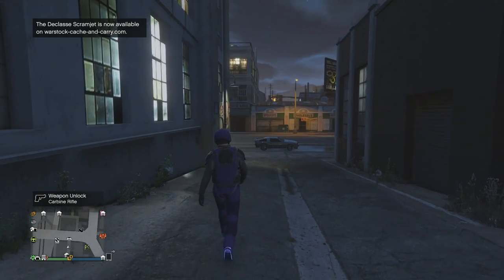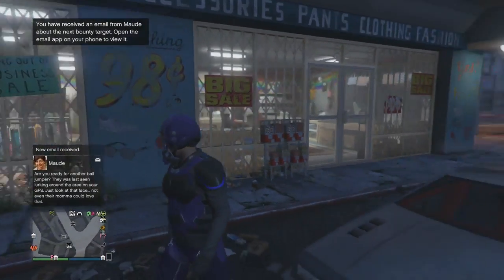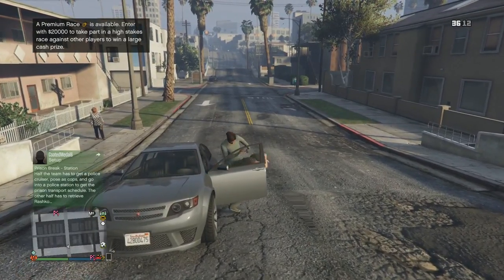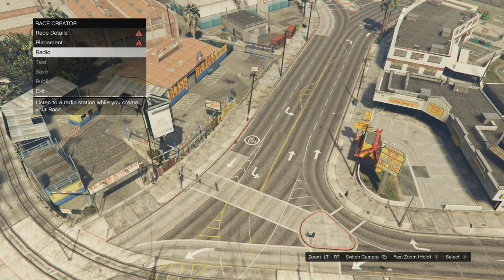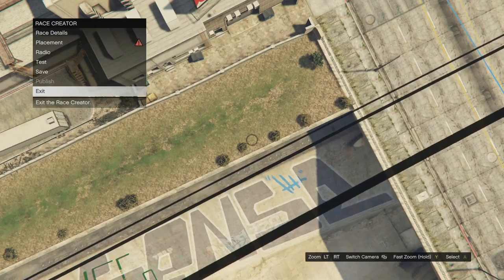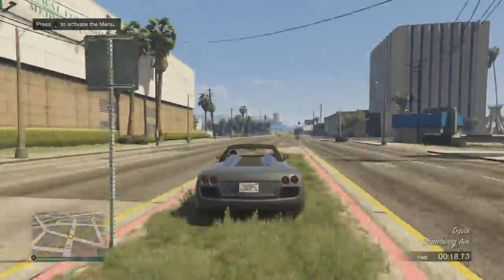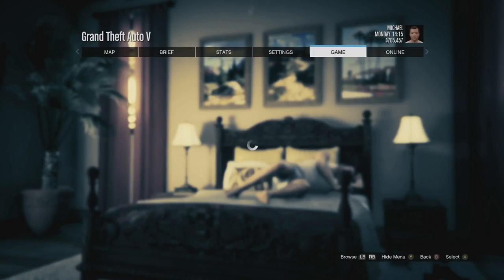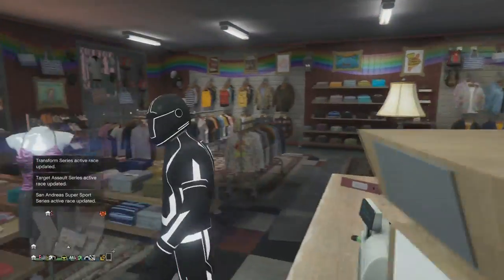GTA 5 *OUTFIT TRANSFER* HOW TO HIT IT 100% OF THE TIME.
THIS IS AN UPDATE TO THE ORIGINAL GLITCH, HOPEFULLY THIS WILL CLEAR UP ANY ISSUES THAT ANY OF YOU WERE HAVING DOING THIS TRANSFER GLITCH.

More details about the glitch...

WARNING: YOU WILL LOSE YOUR 2ND CHARACTER!!!
MAKE SURE YOU ARE WILLING TO LOSE YOUR 2ND CHARACTER  BEFORE ATTEMPTING THIS GLITCH.

WARNING: YOU WILL ALSO LOSE ANY SAVED OUTFITS ON YOUR 1ST CHARACTER

For more information on outfit transfers and components especially for the female character, check out xtiffi.

Outfit component lists...

Text Tutorial...